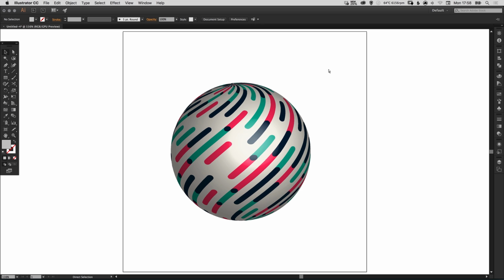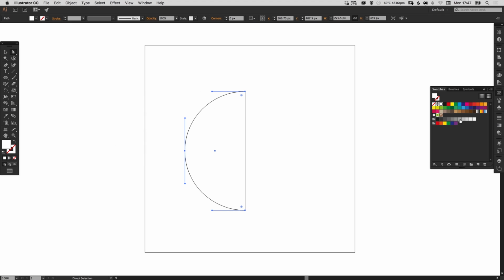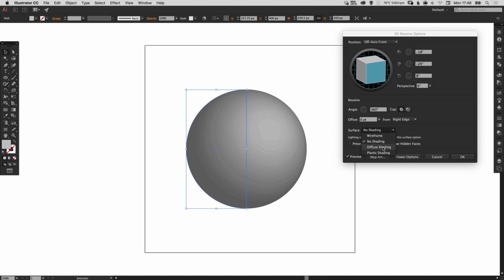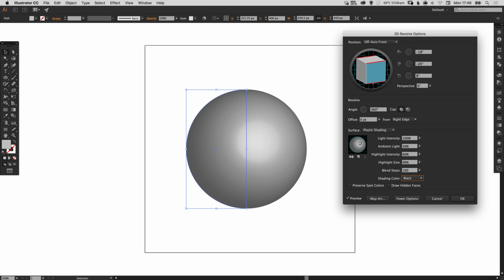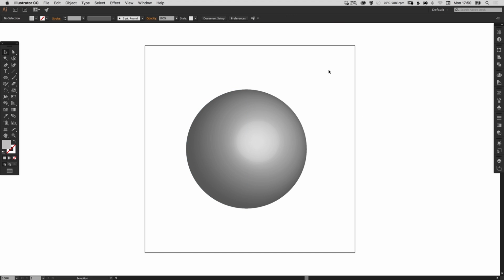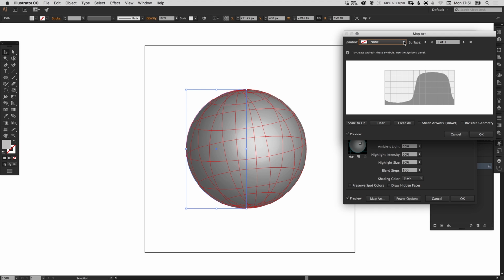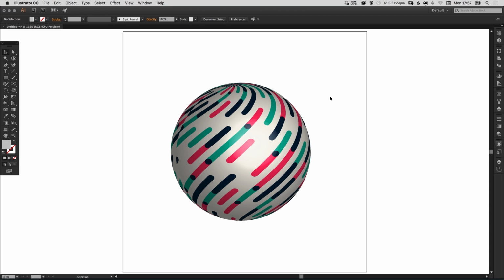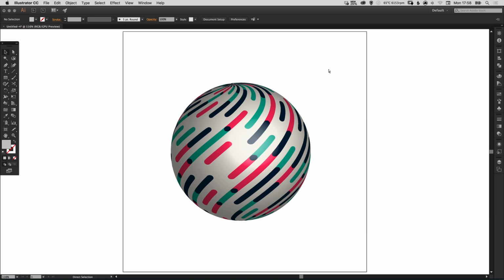Design a 3D Object Effect Illustrator Tutorial